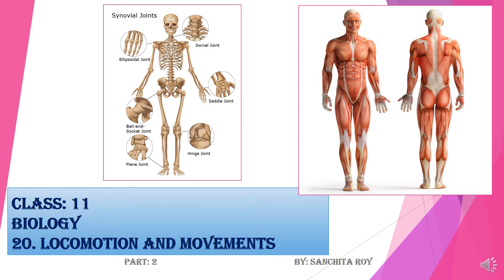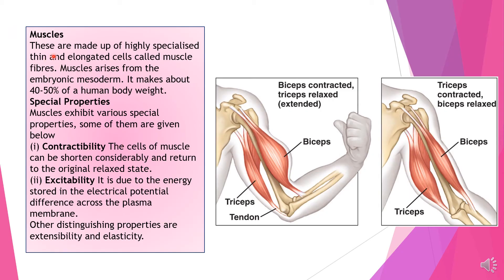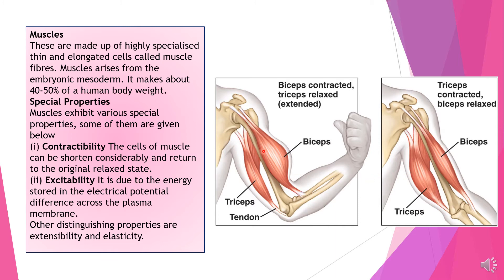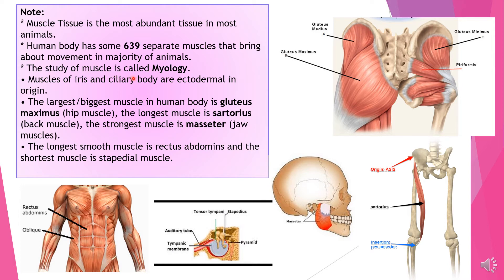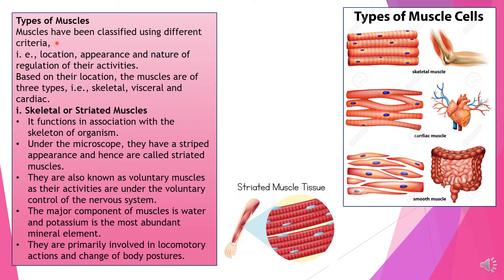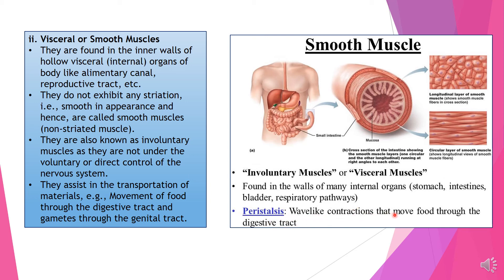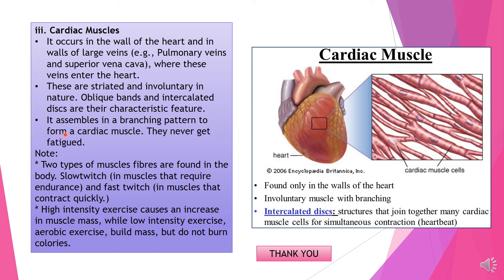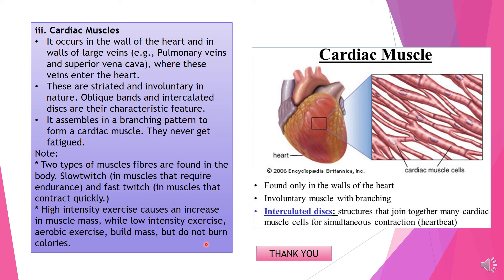11 BIOLOGY 20 2 LOCOMOTION AND MOVEMENTS